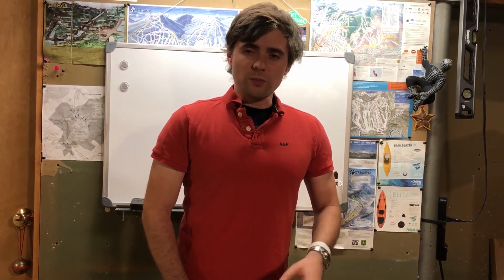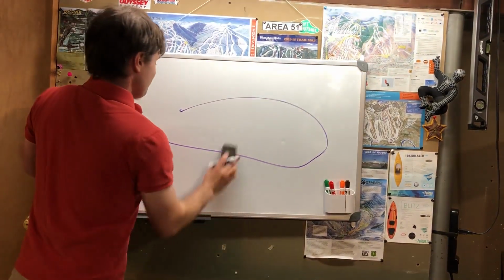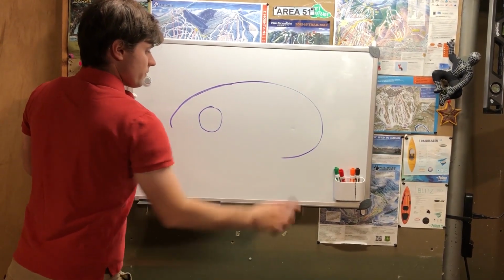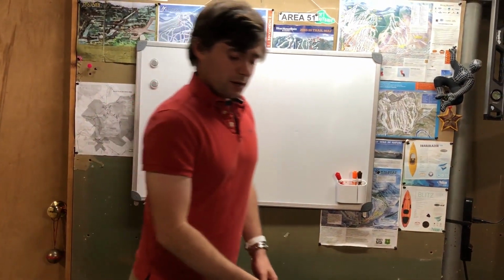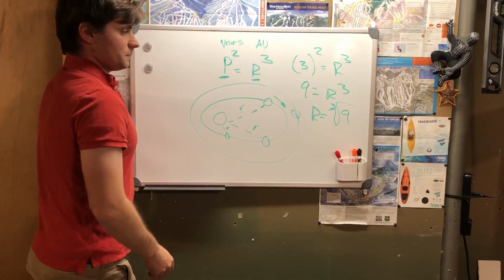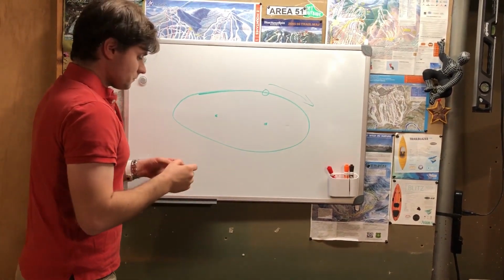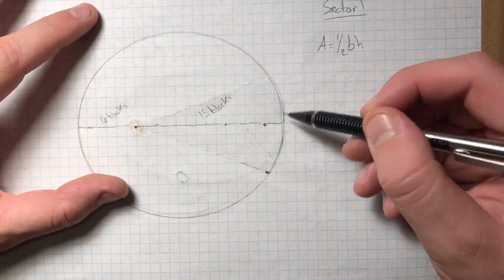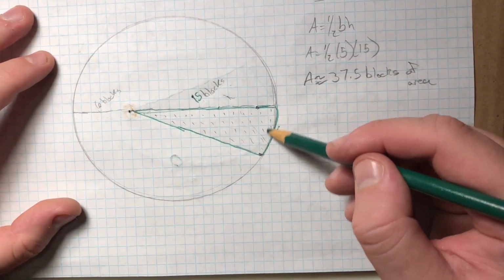Lab 4 - Kepler's Laws